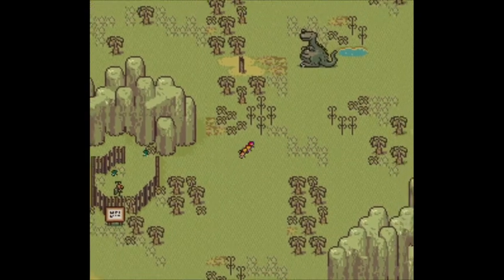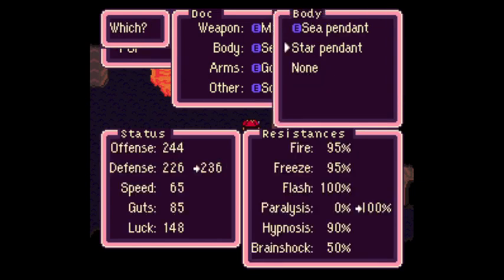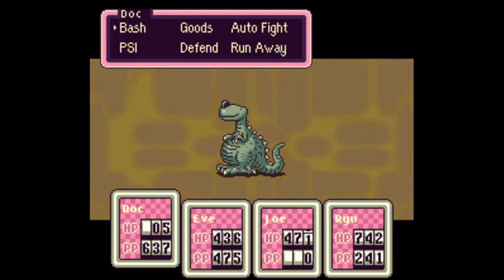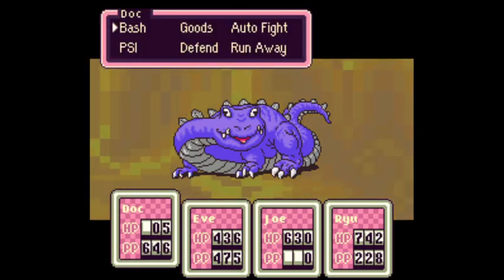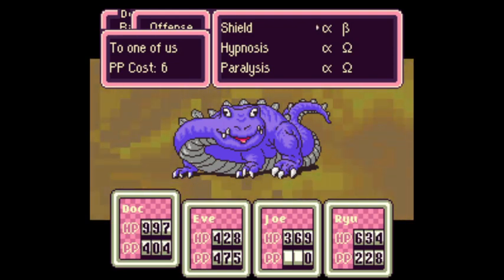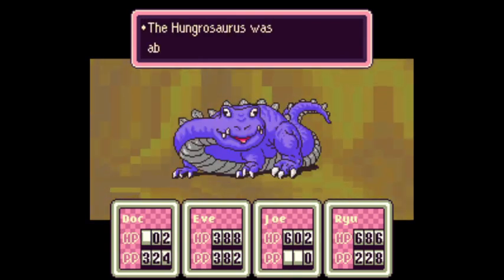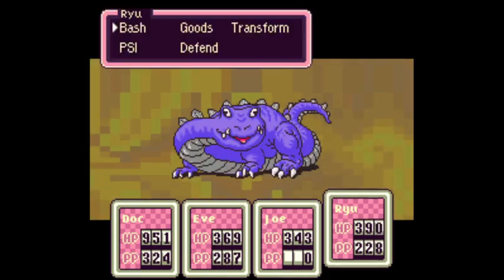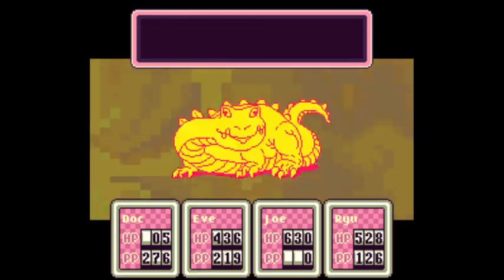MaternalBound Redux #45 - Motherhood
We've got everything we need to head to the final showdown, but before we do that, a bit of a bonus episode!  In this episode, I show off one neat trick to empower yourself that Giygas hates, pick up a couple of useful extra pieces of equipment (one of which took WAY too long to get...), and show off the different Pray effects and all the PK abilities.  Next time, we're off to the finale!

(Recorded 3/11/23)